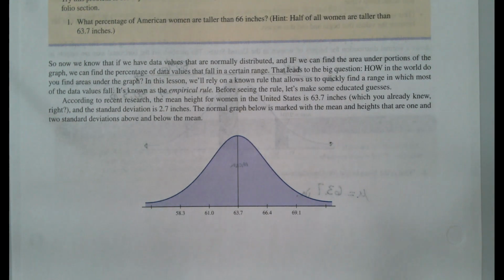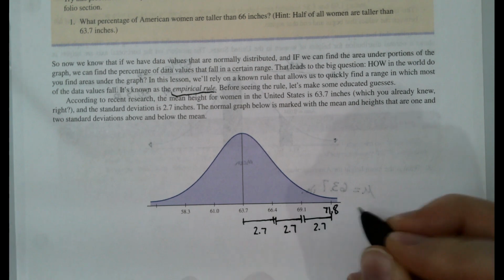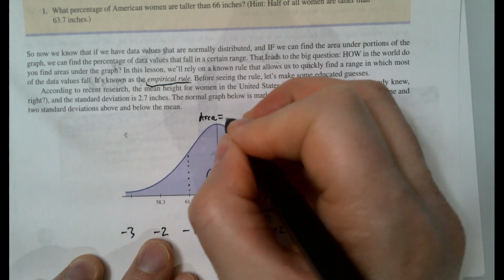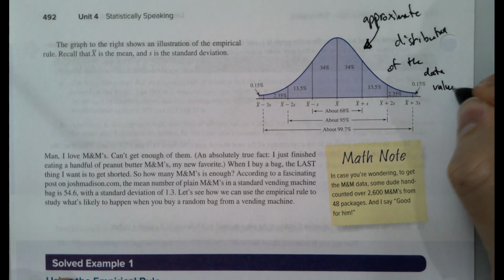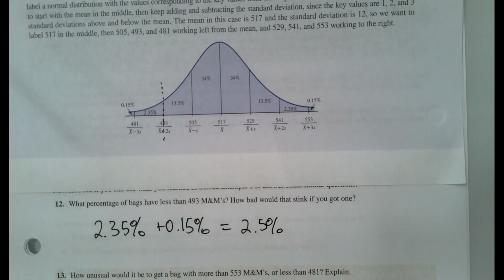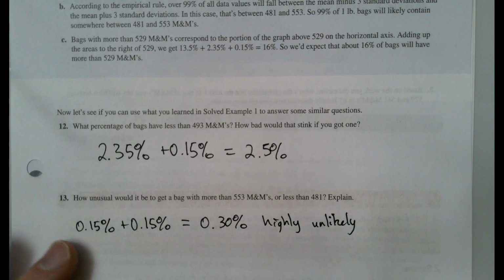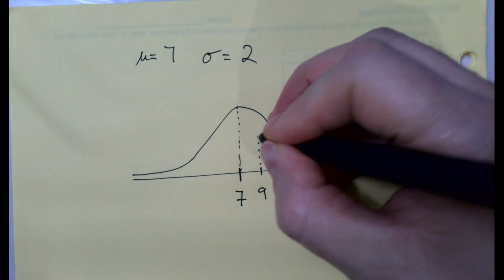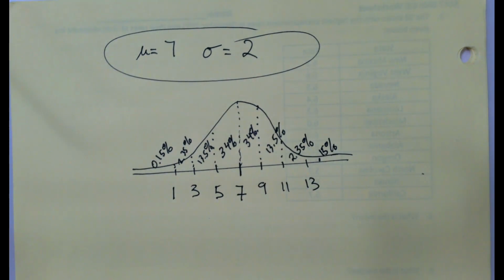4.7B p. 490-493